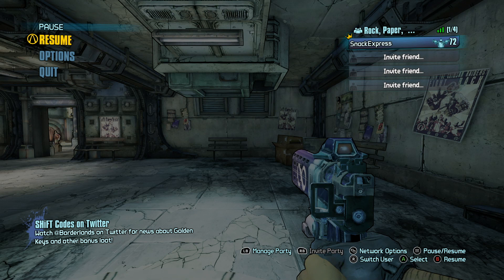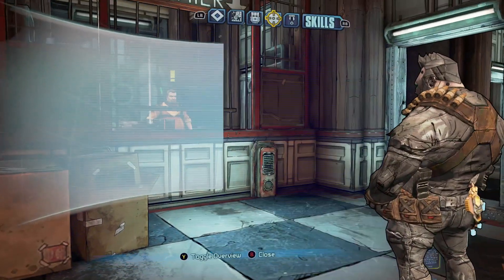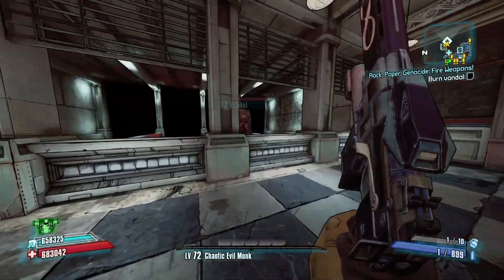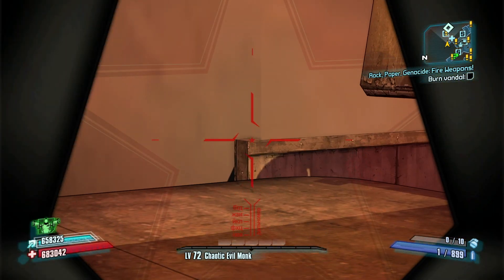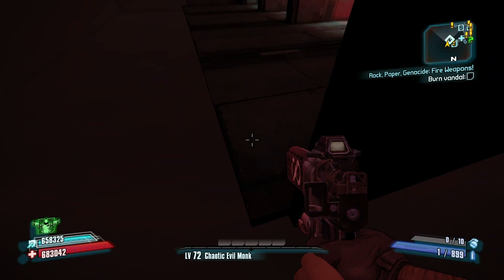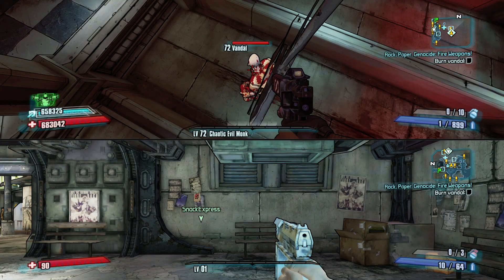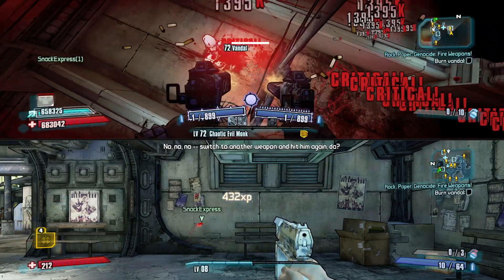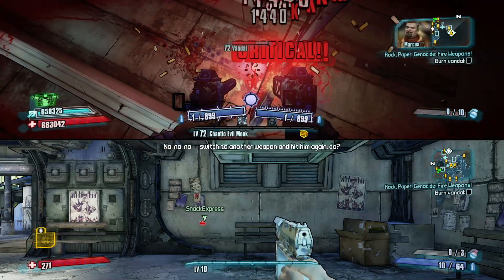Power Level 1-72 INSANELY FAST! BORDERLANDS 2!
Hey guys I am back with another Borderlands 2 video! Today I'll be showing you guys the most useful glitch in the entire game of Borderlands 2! Enjoy!